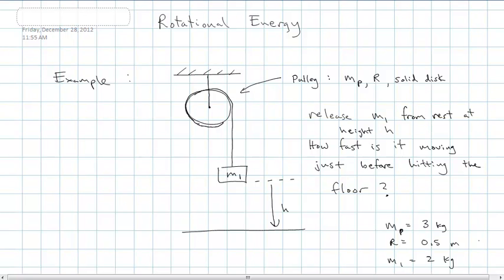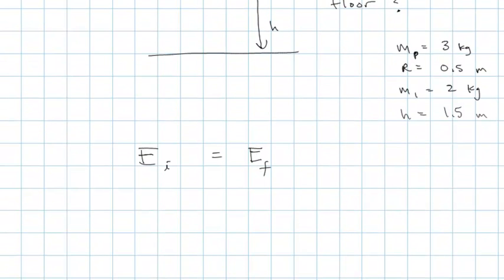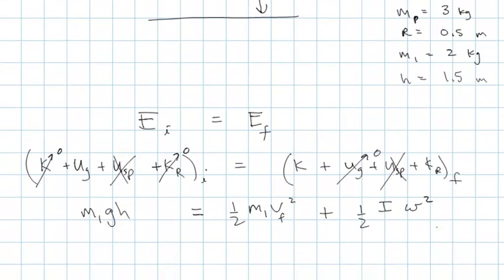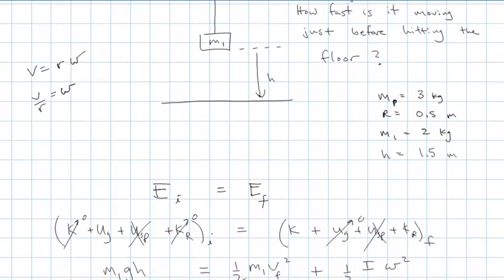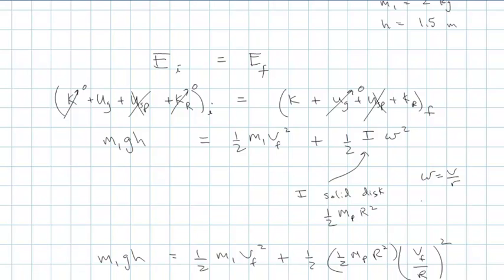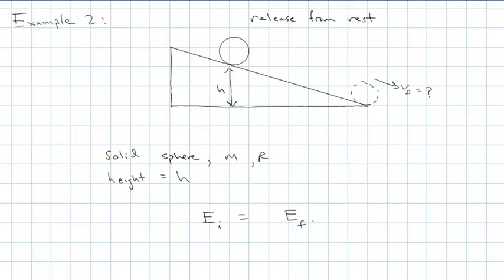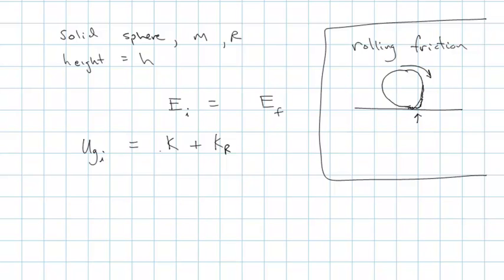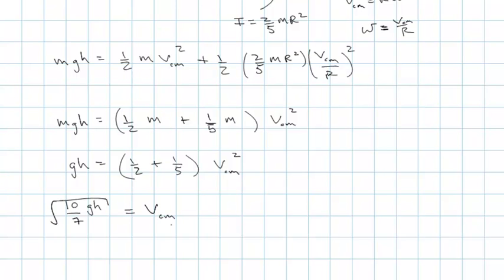lesson6_rotation_energy_2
Simple example problems using rotational inertia and energy.